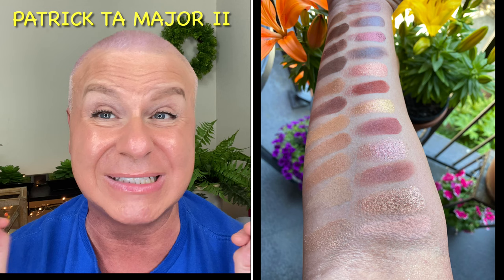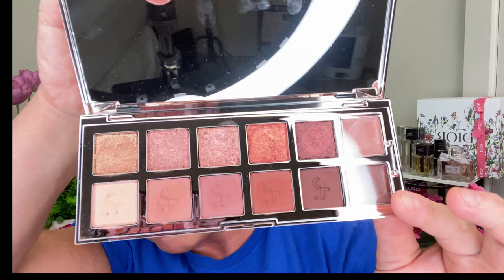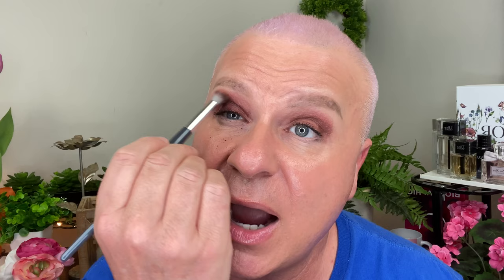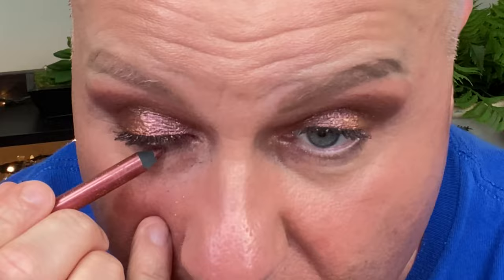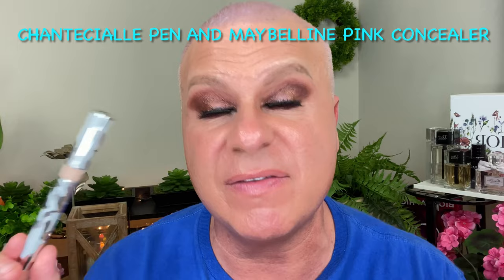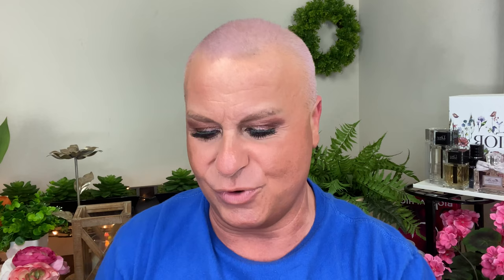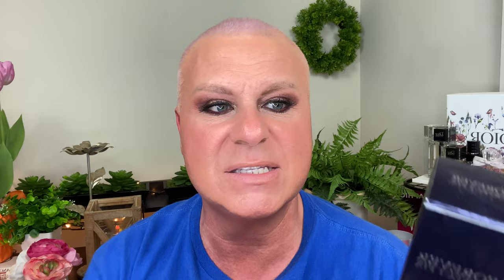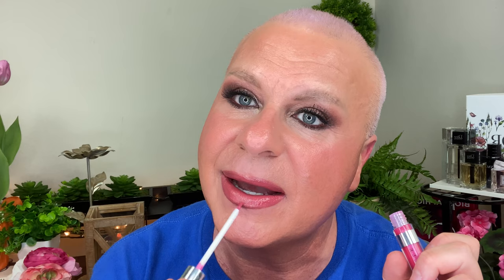LUXURIOUS GRWM | PATRICK TA | PAT MCGRATH | DIOR | ONE SIZE | CHANTECAILLE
⏳TIMESTAMPS⏳
MAY INTRO
WELCOME-.28
PATRICK TA MAJOR II-3:42
COMPARISONS-4:02
APPLICATION-7:25
LANCOME IDOLE LINER-17:13
CHANTECAILLE PEN CORRECTUER AND MAYBELLINE PINK CONCEALER-18:29
ESTEE LAUDER SHEER DOUBLE WEAR TRANSLUCENT SOFT GLOW POWDER-21:45
ONE SIZE MEDIUM DARK TRIO BRONZE-23:13
PAT MCGRATH BRIDGERTON 2 BLUSHING DELIGHTS-25:08
DIOR FOREVER PERFECT FIX SPRAY-27:35
ELIZABETH ARDENT LIP COLOR-28:44
CHRISTIAN AUDETTE LIPLINER IN PARADISE-29:55
CHANTECAILLE LIP GLOSS-30:56
FINAL THOUGHTS-31:34

👋👋👋HEY GUYS!!! FULL FACE OF ALL KINDS OF STUFF TODAY!! GET READY! THERE IS MORE OF THESE TO COME!  THEY ARE ALOT OF WORK BUT THEY ARE ALOT OF FUN!! HOPE YOU ENJOY IT:)

CREATORS MENTIONED: @GlamGirlChelsea @scottbarnes4976
SCOTT BARNES IS THE ONE THAT SAYS GLOWY AND HOEY🥰
HAIR WAS INSPIRED BY @ChrisAppleton

I WAS HACKED IN EARLY MARCH AND HAD TO START ALL OVER AGAIN. MY NEW INSTAGRAM IS

🛍🌺🛍🌺SHOPPING LINKS AND PRODUCTS USED IN ORDER

DIOR BROW STYLER IN BROWN 001
CHARLOTTE TILBURY BROW CHEAT IN TAUPE
MAC STACK MASCARA
PATRICK TA MAJOR DIMENSIONS PALETTE ROSE II
PATRICK TA MAJOR DIMENSIONS PALETTE I
CHARLOTTE TILBURY MESMERIZING EYE DUOS IN MAROON
LANCOME IDOLE LIQUID LINER PEN
CHANTECAILLE CAMOUFLAGE CONCEALER PEN IN 4C
MAYBELLINE AGE ERASER IN 160
ESTEE LAUDER DOUBLE WEAR SHEER GLOW TRANSLUCENT LOOSE POWDER
ONE SIZE BEAUTY BRONZE TRIO IN MEDIUM DARK
PAT MCGRATH BRIDGERTON 2 BLUSHING DELIGHTS
DIOR FOREVER PERFECTING SPRAY
ELIZABETH ARDEN LIP COLOR IN 008 BREATHLESS
CHANTECAILLE BRILLANT GLOSS IN GLEE

Rephr Brushes
BK Brushes
Bergdorf Goodman

You Make Me Move-Julie Nichols
Early Morning by Rob Barbato
The Shop-Charles Pheges feat. Kennan Ward

📫GabeLuvsMakeup
9739 Kings Parade Blvd.

Be Safe😷
Be Strong💪
Be Proud🥲
Stand Tall🌳
Love yourself❤️

🦋💐🐝🌺💋XOXO Gabe